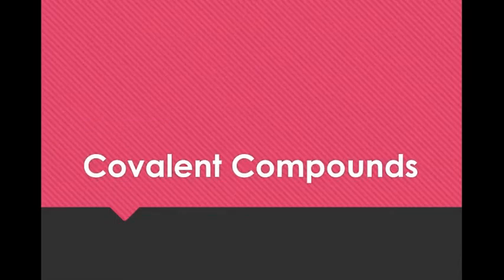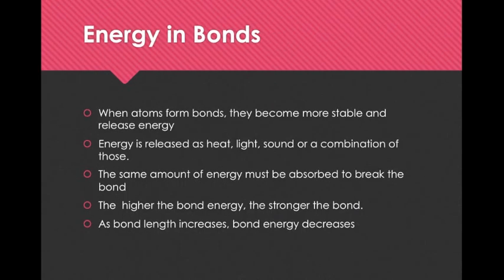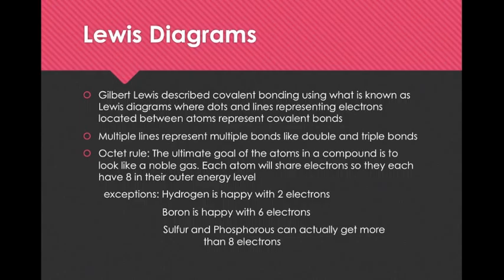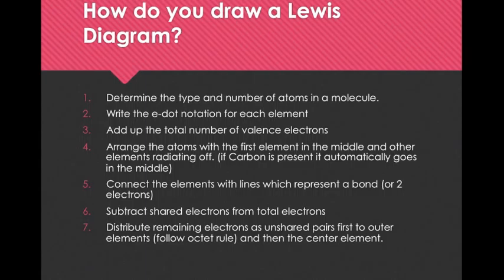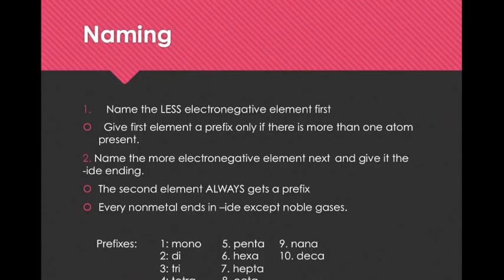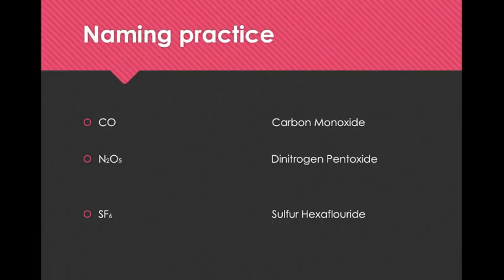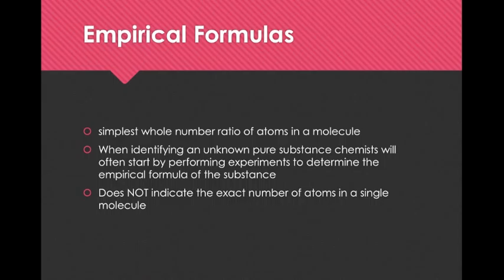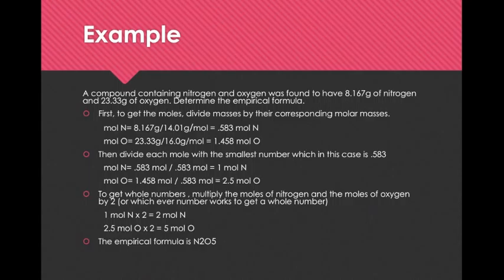Covalent Bonding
By: Haley Coleman
Annabelle Baker
and Kami Robinson